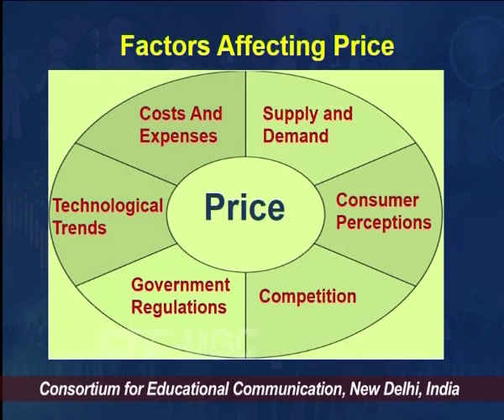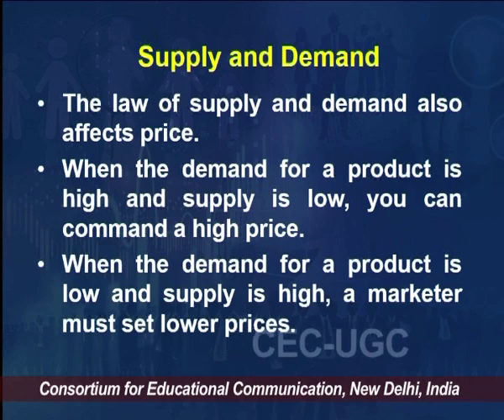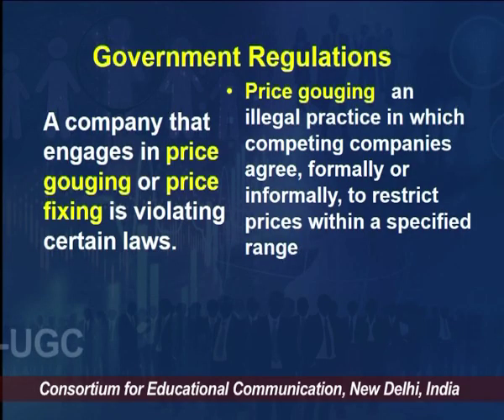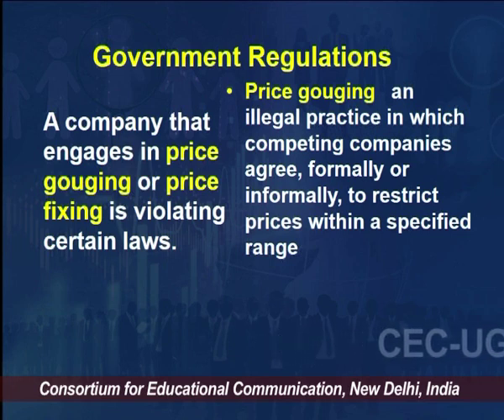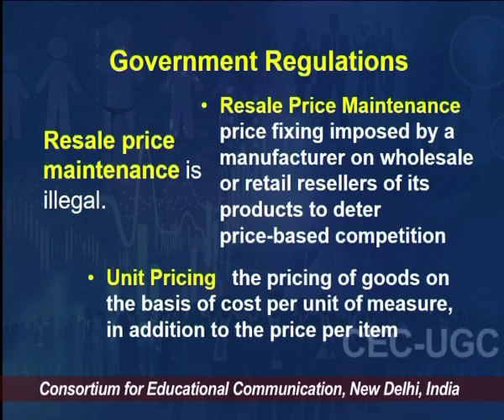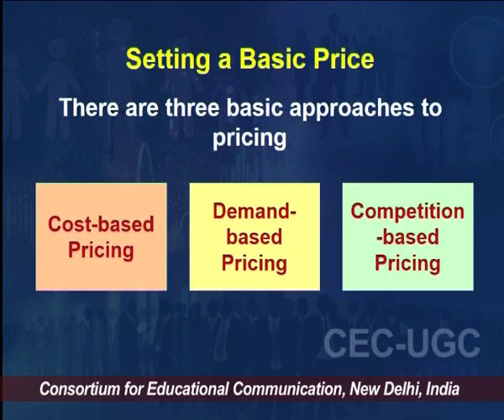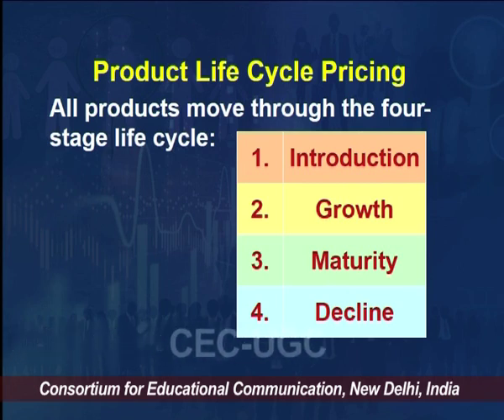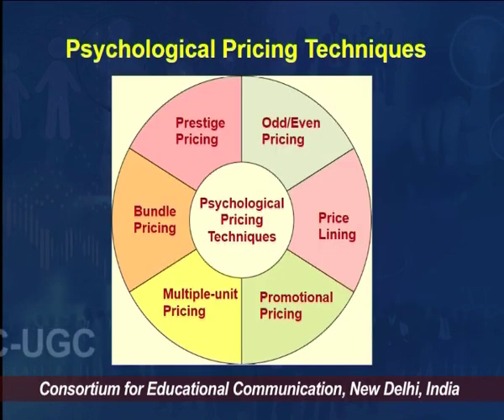Pricing Decisions & Strategy - II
This Lecture talks about Pricing Decisions & Strategy - II.